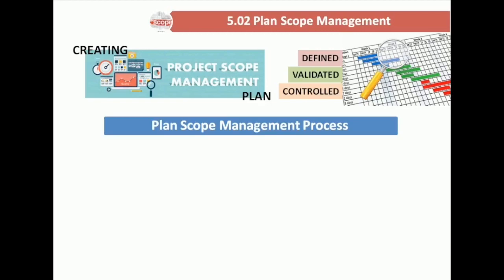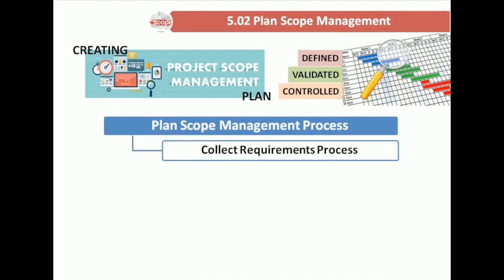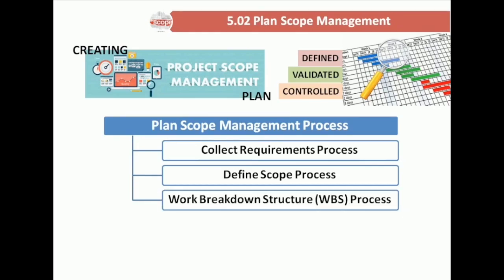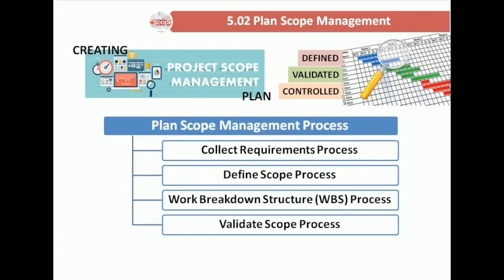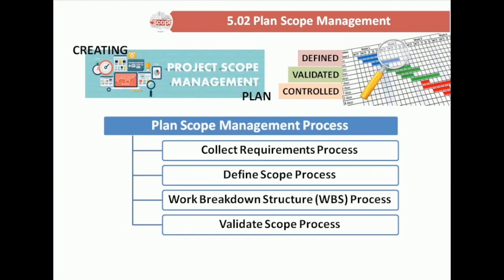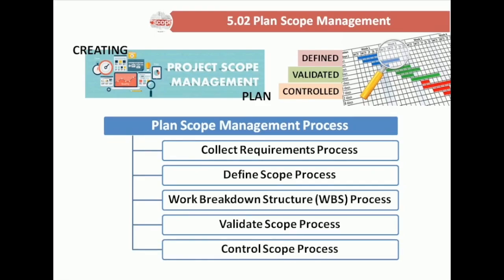TOPIC 5.02- PLAN SCOPE MANAGEMENT IN PROJECT MANAGEMENT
Get this course as well as 25 other courses. Click link to get All Access in Membership!!!

 the art of scope management in architecture and interior design projects with Topic 5.02! This tutorial guides architects, interior designers, and project managers through essential strategies for defining and controlling project scope effectively. Learn how to establish clear objectives, manage scope changes, and ensure alignment with client expectations. Perfect your project planning skills to deliver successful outcomes on time and within budget. Follow along to enhance your understanding and streamline scope management for your next project.